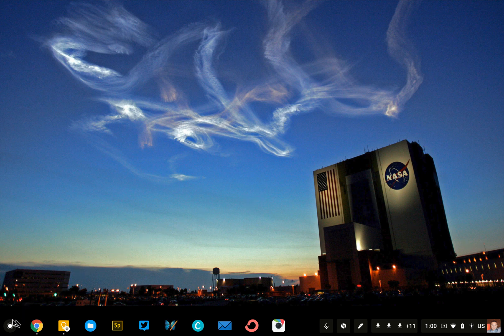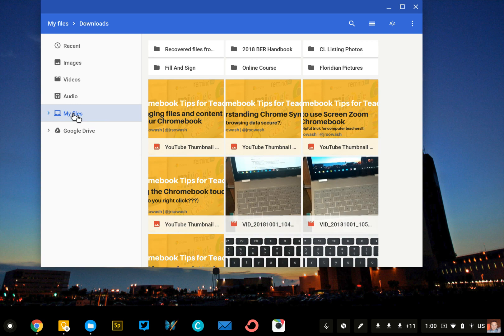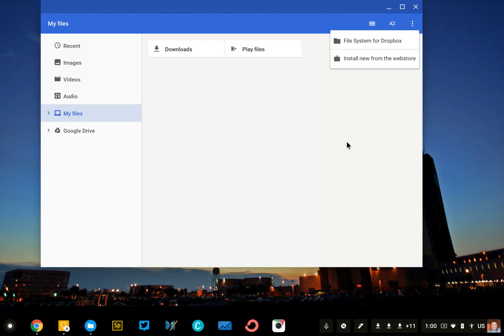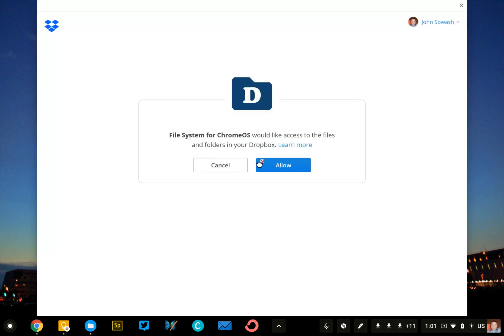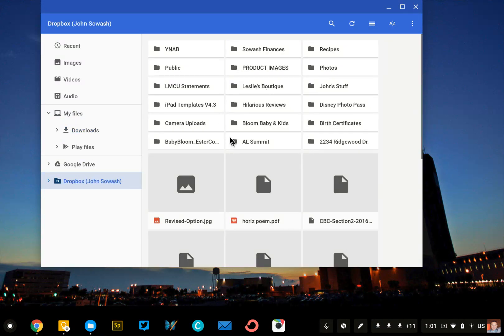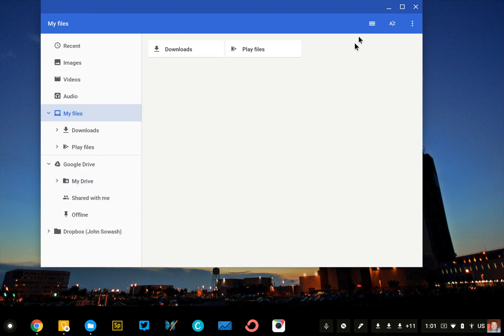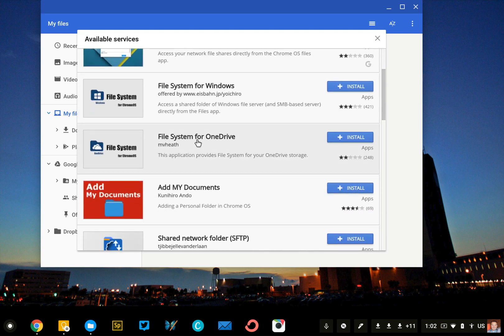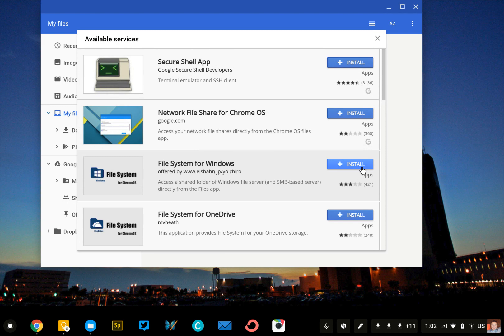Adding Cloud Services to your Chromebook (Dropbox and OneDrive!)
Do you have files on DropBox or OneDrive?

As a Chromebook user, it can be frustrating to work with these services on a web-focused device like a Chromebook.

This video will show you how to integrate Dropbox and OneDrive into the file system of your Chromebook, making it easy to access and move files between each service.

This video is part of my online course "Teach with Chrome." During this 5 week course I help educators learn how they can use Chromebooks for more than Google Docs and math games.

Interested? Visit chrm.tech/twc for details!